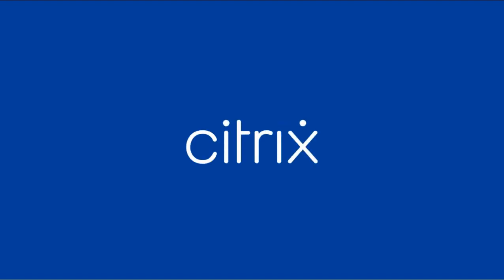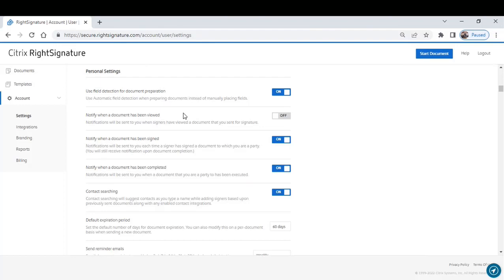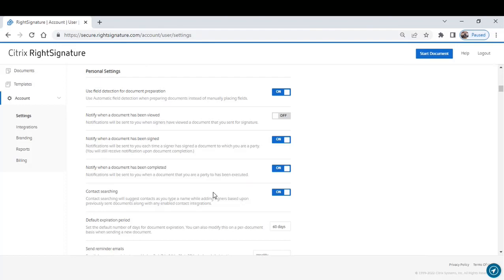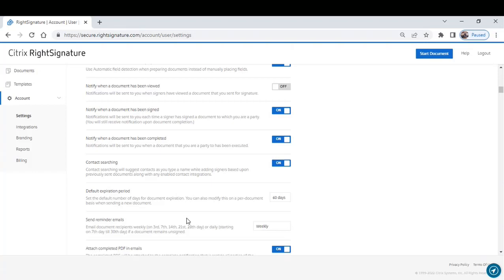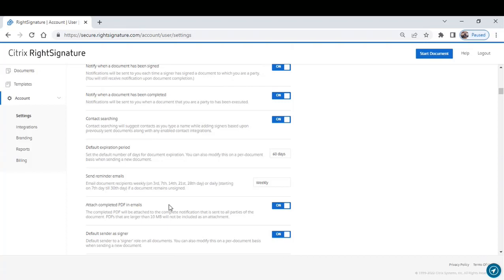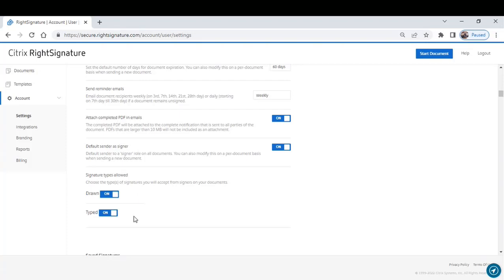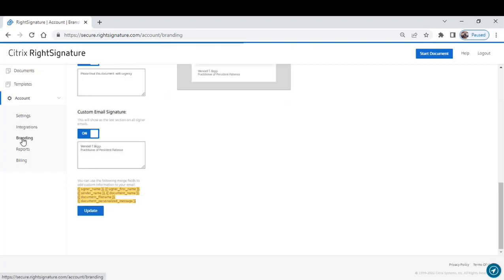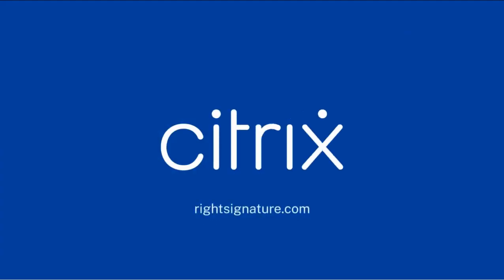RightSignature: admin settings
Learn about your admin settings in RightSignature to speed up your workflows and improve customer experience when signing documents.